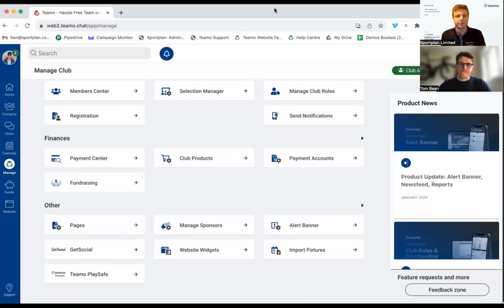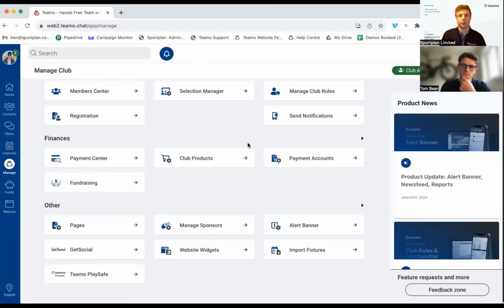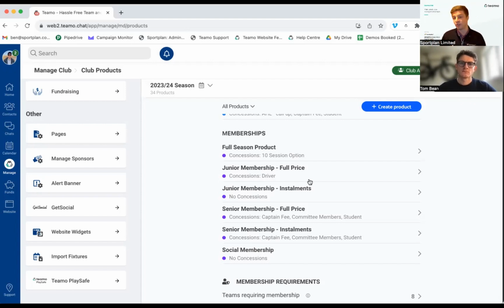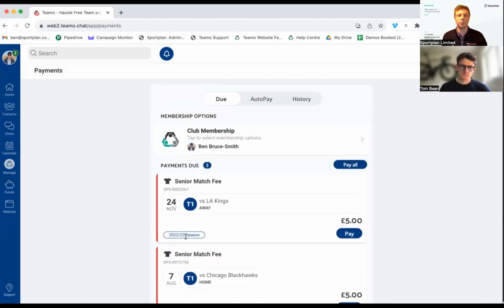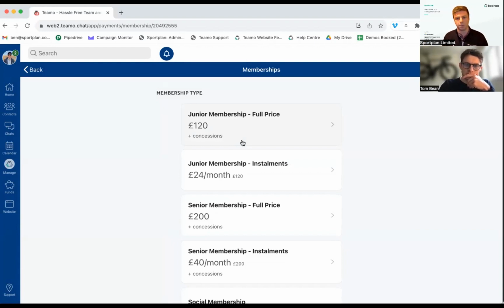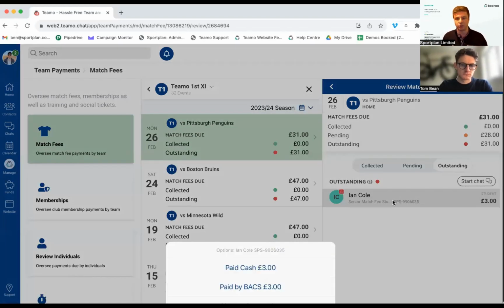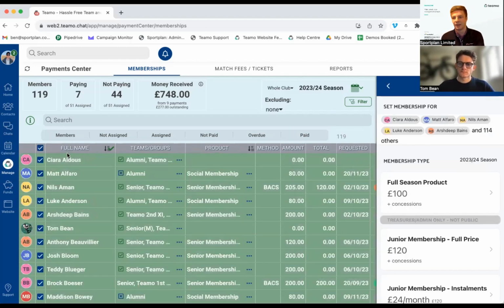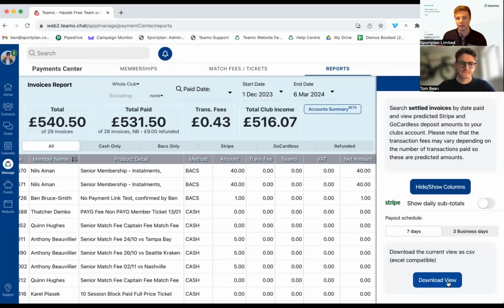Managing Club Finances | Demo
Find out more about managing your club finances with Teamo, including creating products, assigning membership and tracking your finances in one place.

00:00 Introduction
00:16 Setting up payment accounts
01:47 Creating products
03:00 Linking products to teams
04:21 Making payments
05:03 Payment history
05:15 Adding card details
06:09 Buying memberships
07:00 Team payments
08:16 Payments center
09:12 Assigning memberships
09:42 Match fees & tickets
10:18 Reports
10:51 Conclusion